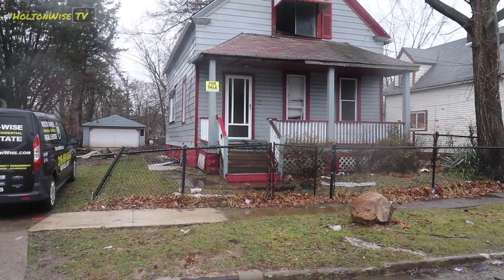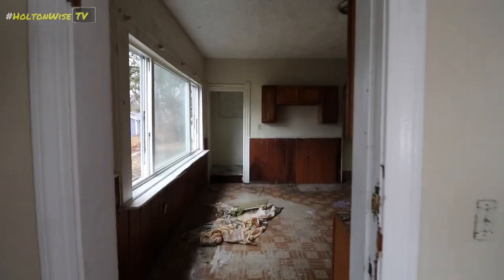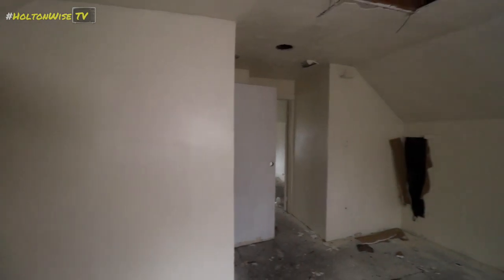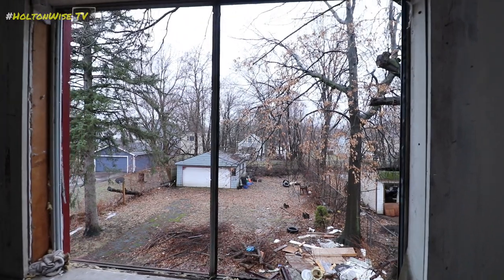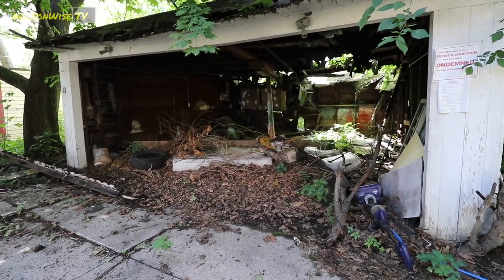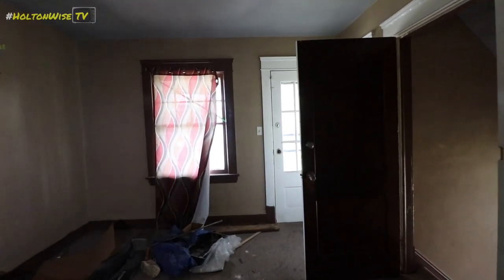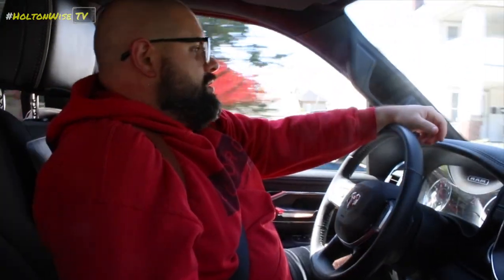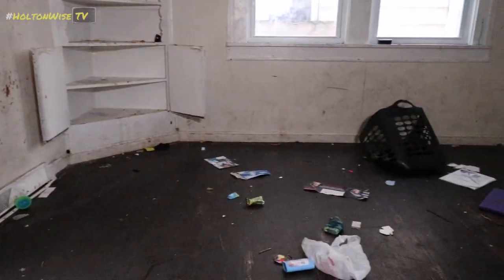Evictions & Poverty: Are you Prepared to be a Section 8 Landlord in the Hood | Tenants From Hell 110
Do you have what it takes to be a Section 8 landlord in the ghetto? A lot of people think investing in Section 8 housing is a quick and easy way to make millions of dollars. While it's true that Section 8 investors can, and do, make millions of dollars, it's not guaranteed that every Section 8 property owner will become the next Section 8 millionaire. Being successful with Section 8 doesn't happen with everyone who buys a Section 8 house. Managing tenants who have Section 8 vouchers is a very hard way to make money. From evicting bad tenants, to tenants destroying your house, to removing squatters, to junkies leaving needles all over your property, to endless poverty, to drug addiction, to collecting rent in dangerous neighborhoods filled with criminals the list if difficult jobs involved in managing affordable housing is endless. In the 110th episode of The Tenants From Hell Show, HoltonWise CEO and Section 8 property management expert James Wise explains how to be successful investing in section 8 housing. From rescued out 100's of tired landlords who are in over their head with their low income rental properties, to dealing with countless takeover evictions, to fixing up endless ghetto properties trashed by bad renters, HoltonWise has done it all in the Section 8 real estate business. Being the manager of a Cleveland real estate portfolio worth an estimated $75 million dollars HoltonWise has a proven track record of success managing low income renters. HoltonWise has the systems in place to help you learn how to get started in Section 8 housing. From live evictions caught on tape, to teaching you how to screen Section 8 tenants, to overcoming the stresses of being a landlord dealing with bad evictions, HoltonWise has a little something for everyone here on HoltonWiseTV.

📺 HELPFUL RESOURCES
Holton-Wise FAQ